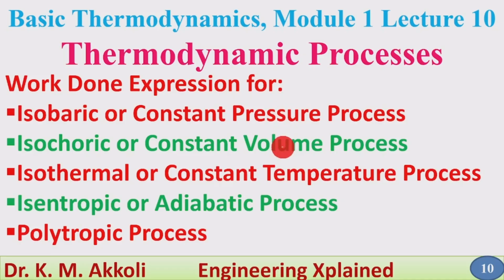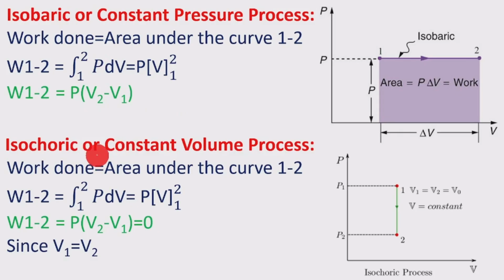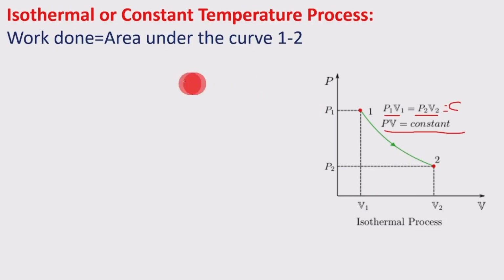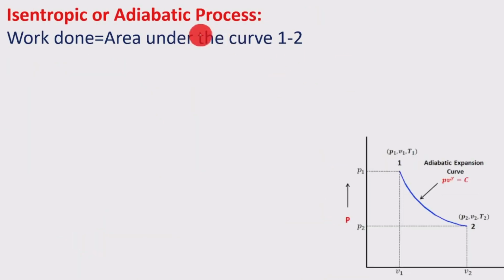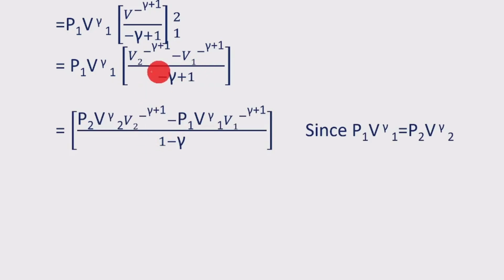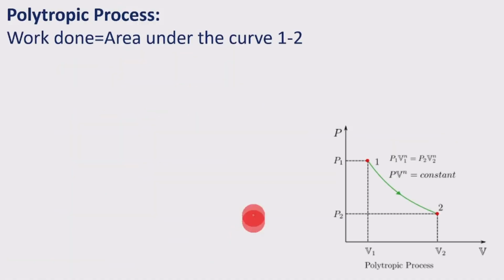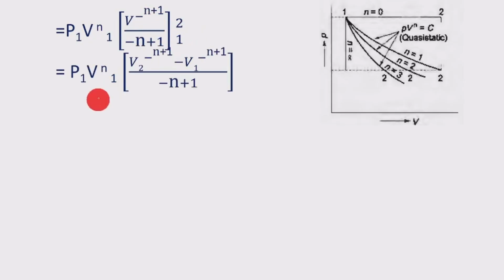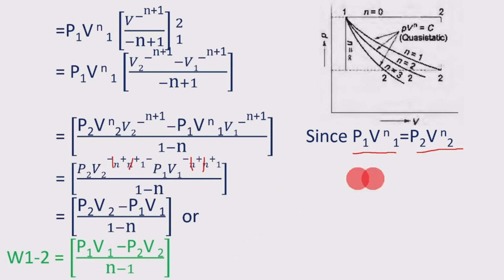Thermodynamic Processes | Basic Thermodynamics | Module 1 Lecture 10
In this video lecture, the workdone expression derivation in different Thermodynamic Processes is explained.